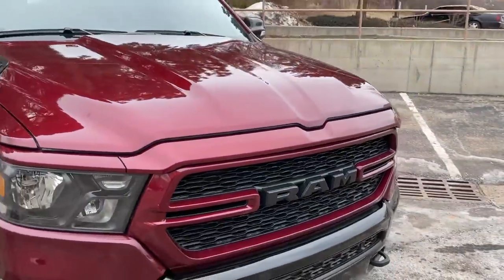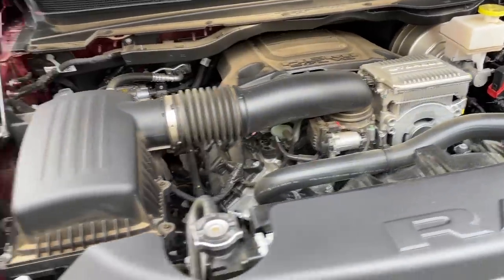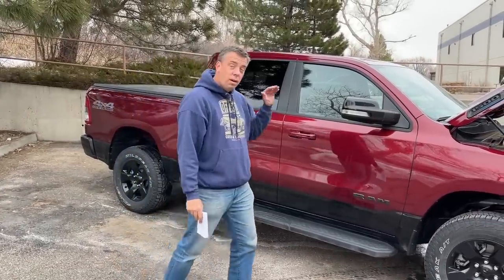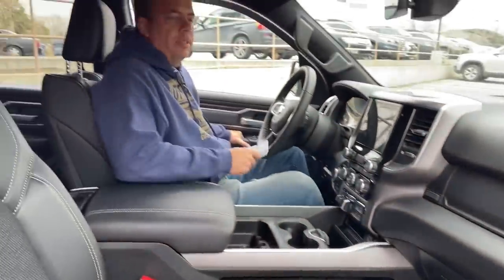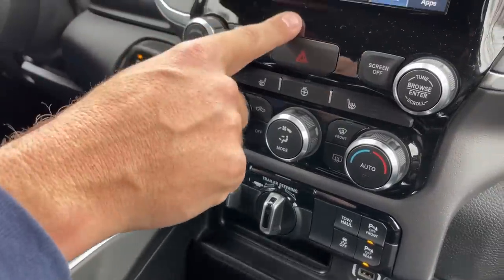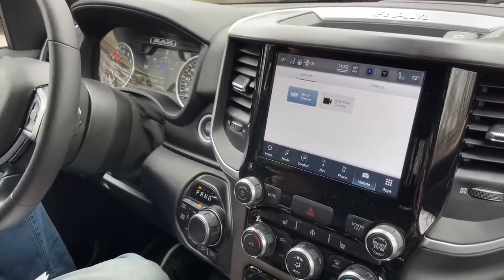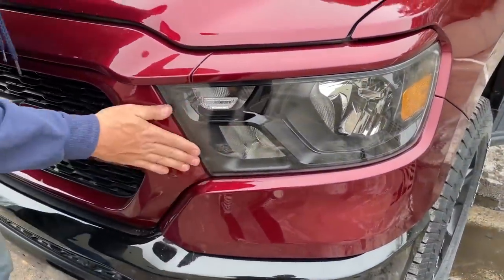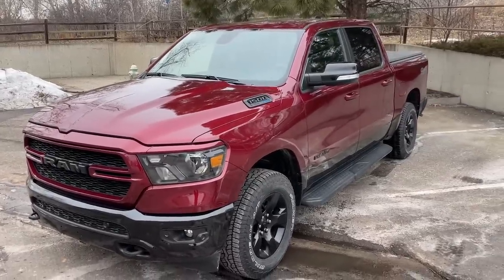Is The 2022 Ram 1500 Backcountry a Truck the Hunter in Your Life Would Love? Long-Term Update